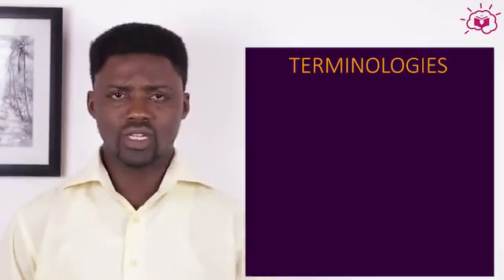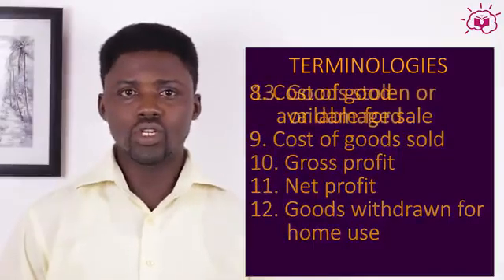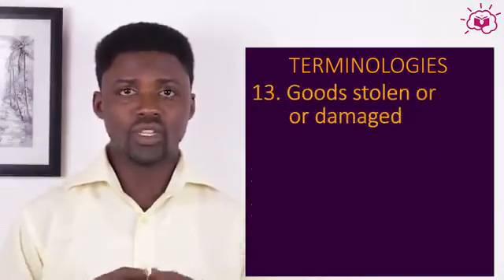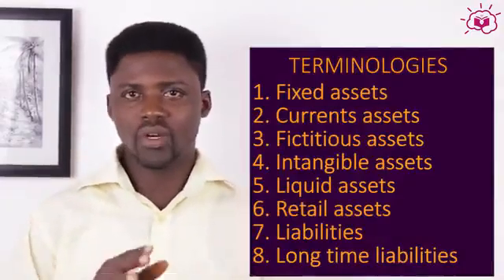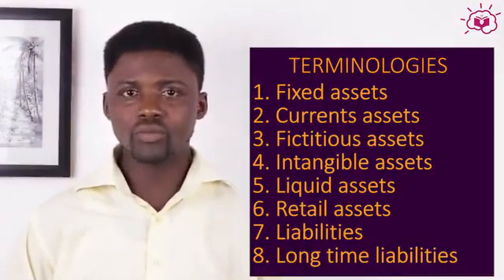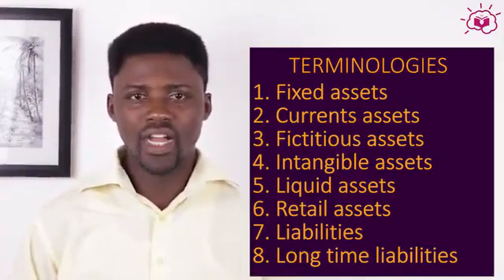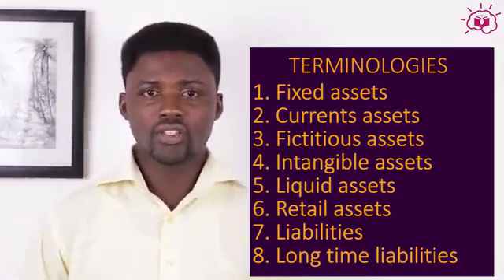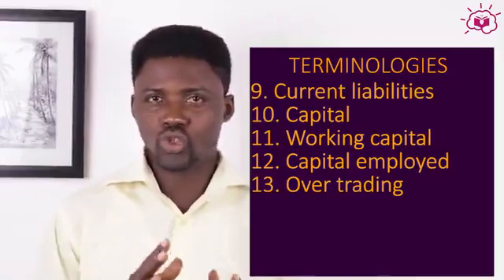2 Final Accounts Of A Sole Trader (Financial Accounting Tutorial for WASSCE)